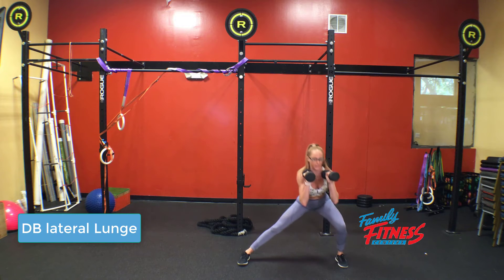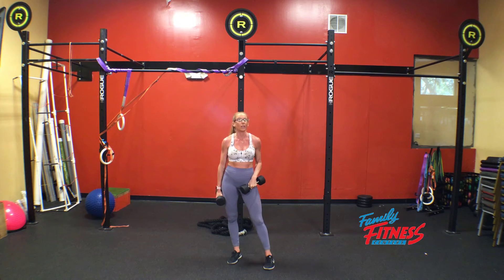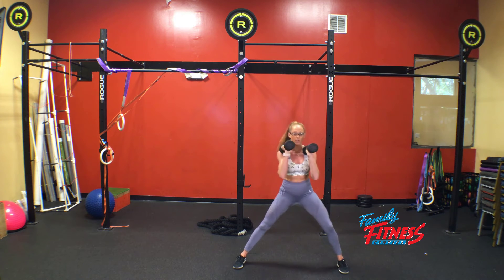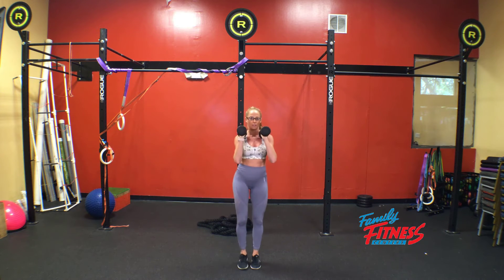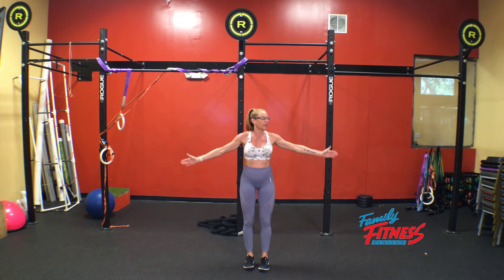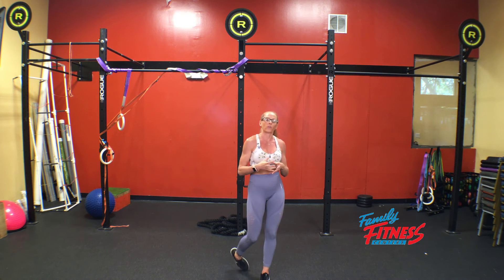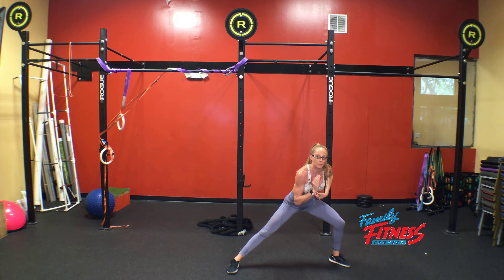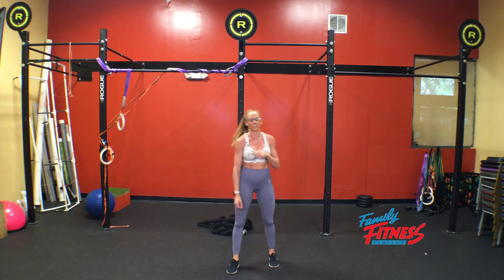Dumbbell Lateral Lunge - Family Fitness Centers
Increase the strength and stability of your lateral core and legs with the Dumbbell Lateral Lunge. Watch this quick demo on the proper form and benefits of executing the exercise.